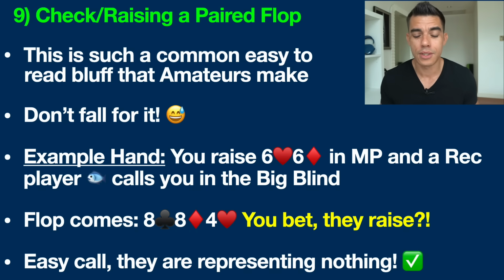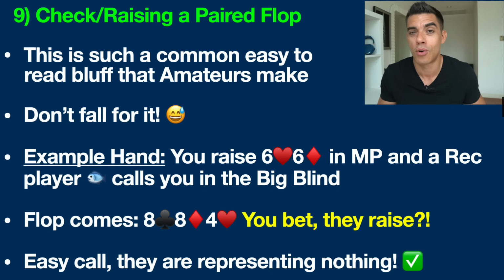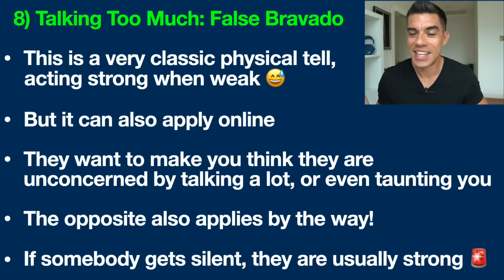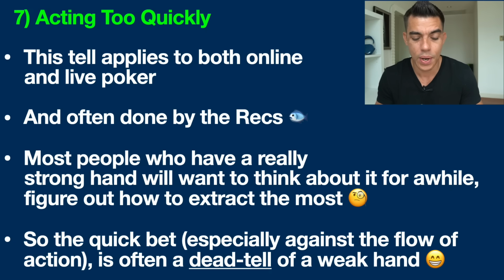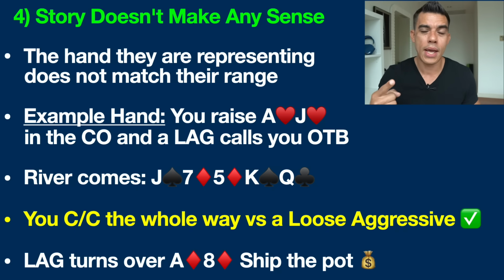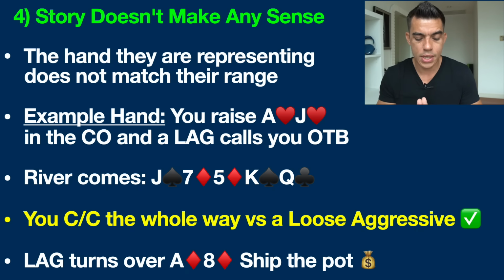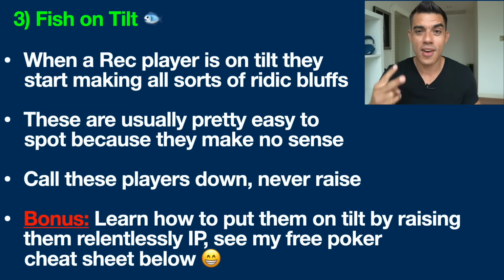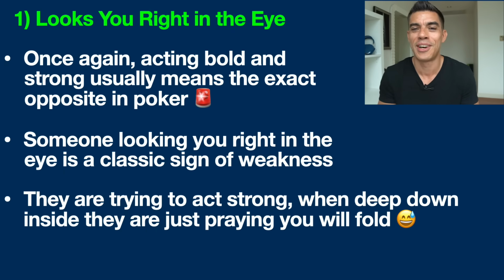9 Easy Ways to Tell if They Are Bluffing You